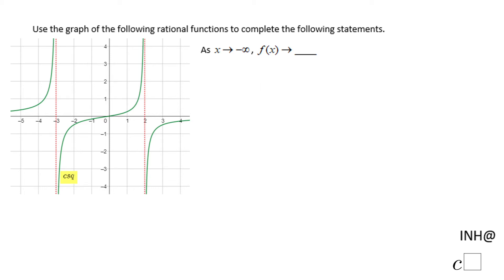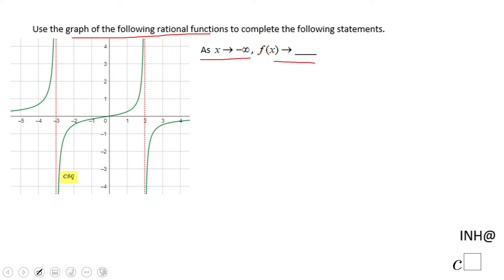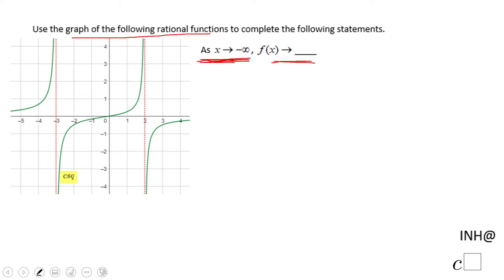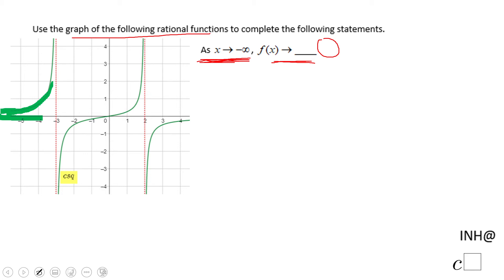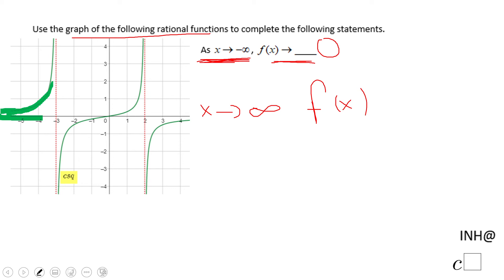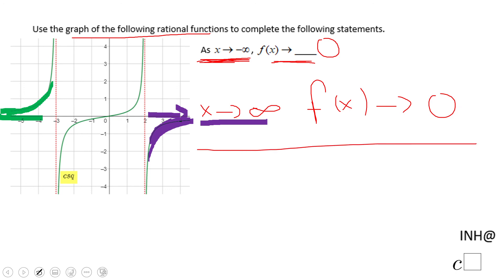INH: Rational Functions: Behavior #3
This is an example of describing the behavior of a rational function.